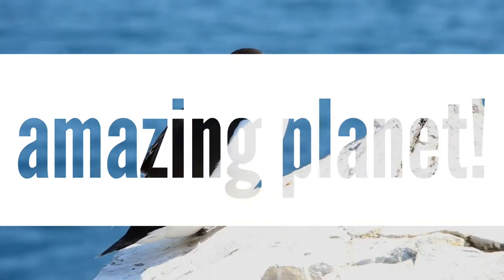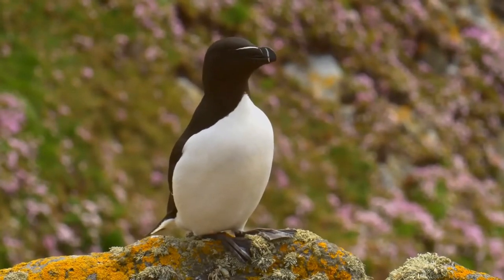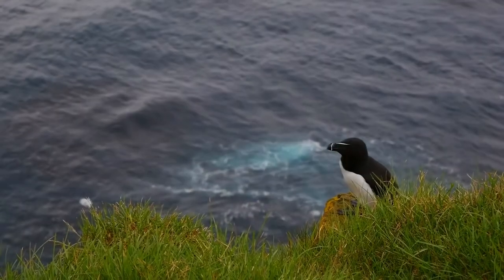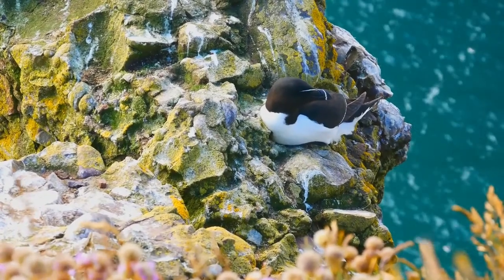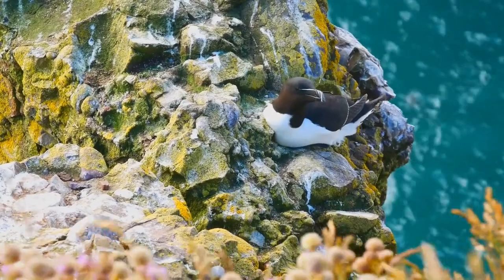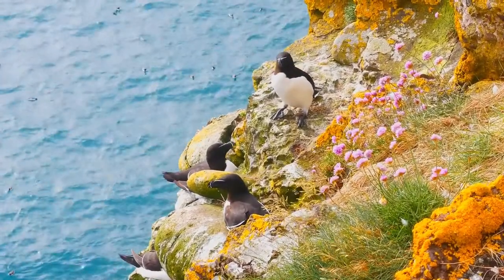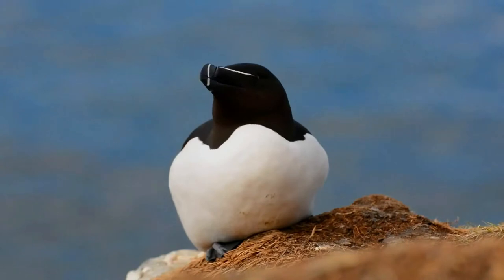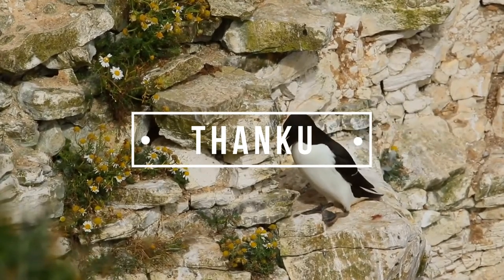razorbill facts 🦆 razor-billed auk facts 🦆 lesser auk facts 🦆 calling sound music 🎶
Razorbill
The razorbill, razor-billed auk, or lesser auk is a colonial seabird in the monotypic genus Alca of the family Alcidae, the auks. It is the closest living relative of the extinct great auk. Wild populations live in the subarctic waters of the Atlantic Ocean.  Razorbills are primarily black with a white underside. The male and female are identical in plumage; however, males are generally larger than females. This agile bird, which is capable of both flight and diving, has a predominantly aquatic lifestyle and only comes to land in order to breed. It is monogamous, choosing one partner for life. Females lay one egg per year. Razorbills nest along coastal cliffs in enclosed or slightly exposed crevices. The parents spend equal amounts of time incubating, and once the chick has hatched, they take turns foraging for their young.
The razorbill has a white belly and a black head, neck, back, and feet during the breeding season. A thin white line also extends from the eyes to the end of the bill. Its head is darker than that of a common murre. During the non-breeding season, the throat and face behind the eye become white, and the white line on the face and bill becomes less prominent. The bill is black, deep and laterally compressed, with a blunt end. It has several vertical grooves or furrows near the curved tip, one of them adorned with a white, broken vertical line. The bill is thinner and the grooves are less marked during the non-breeding season. It is a large and thick-set bird. The female and male adults are very much alike, having only small differences such as wing length. During incubation, this species has a horizontal stance and the tail feathers are slightly longer in the center in comparison to other alcids. This makes the razorbill have a distinctly long tail which is not common for an auk. In-flight, the feet do not protrude beyond the tail. The life-history traits of the razorbill are similar to that of the common murre. However, razorbills are slightly more agile. During breeding, both males and females protect the nest. Females select their mate and will often encourage competition between males before choosing a partner. Once a male is chosen, the pair will stay together for life.
Individuals only breed at 3 to 5 years of age. As pairs grow older they will occasionally skip a year of breeding. A mating pair will court several times during breeding periods to strengthen their bond. Courtship displays include touching bills and following one another in elaborate flight patterns. Once the pre-laying period begins, males will constantly guard their mates by knocking other males away with their bills.  Razorbills dive deep into the sea using their semi-folded wings and their streamlined bodies to propel themselves toward their prey. They keep their feet spread. While diving, they rarely stay in groups but rather spread out to feed. During a single dive, an individual can capture and swallow many schooling fish, depending on their size. The diet is very similar to that of a common murre or common guillemot. It consists generally of mid-water schooling fish such as capelin, sand lance, juvenile cod, sprats, and herring. It may also include crustaceans and polychaetes.
The adult razorbill has several predators which include: polar bears, great black-backed gulls, peregrine falcons, ravens, crows, and jackdaws. The general predators of their eggs are gulls and ravens. The best chance for adult razorbill to avoid predation is by diving. Arctic foxes can also predate significant numbers of adults, eggs, and chicks in some years.
The small niltava is a species of bird in the family Muscicapidae, native to the Indian subcontinent and Southeast Asia. It is found in Bangladesh, Bhutan, India, Laos, Myanmar, Nepal, Thailand, Tibet and Vietnam. Its natural habitat is subtropical or tropical moist montane forests.
It eats small invertebrates and fruits.